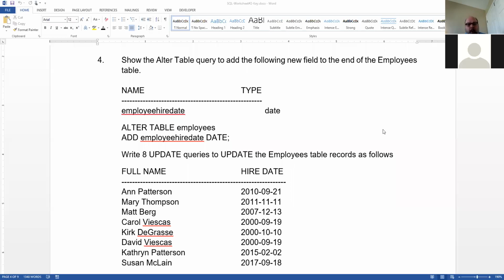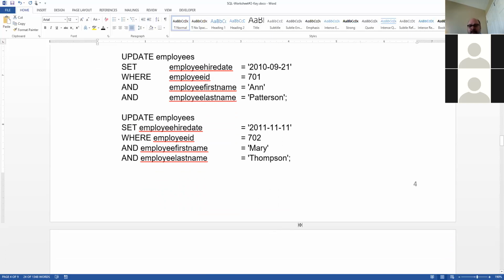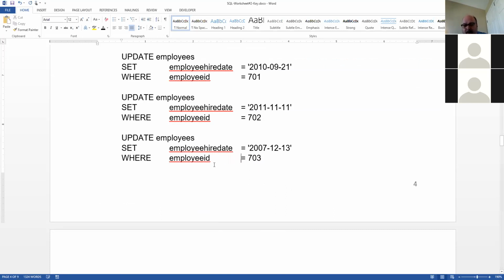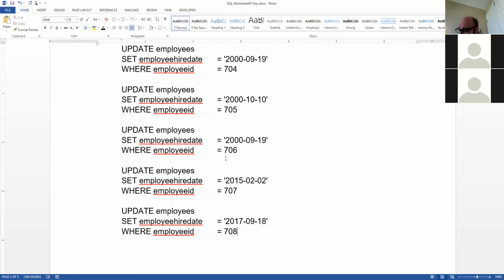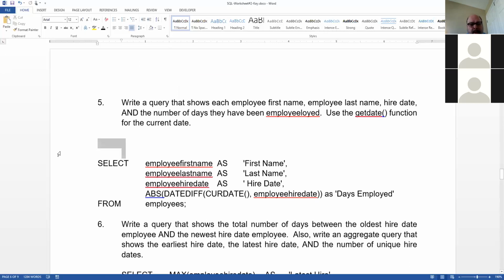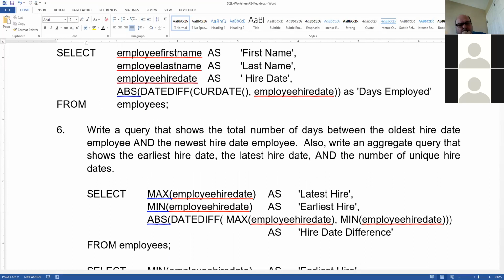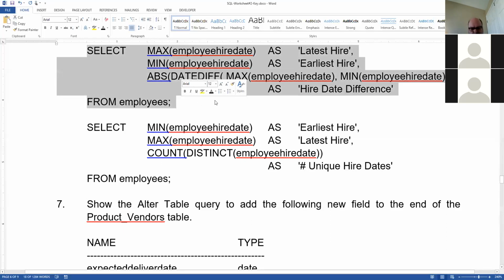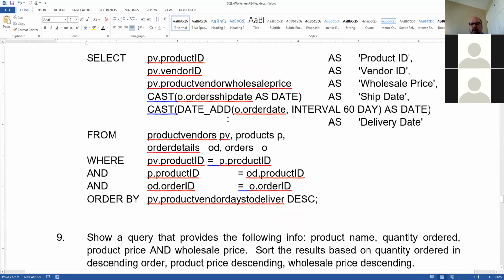AWD1100 - Lecture - Part02 - 04-13-2020